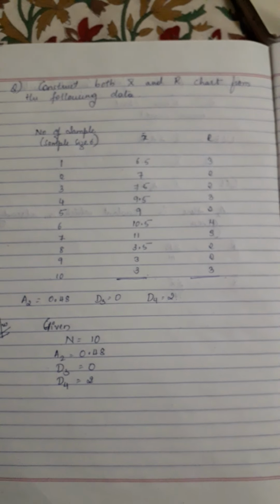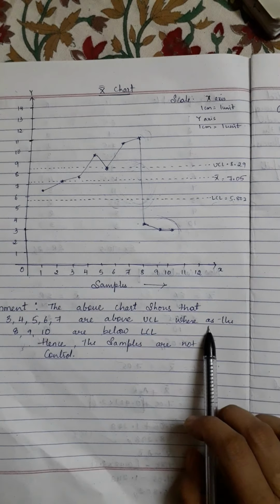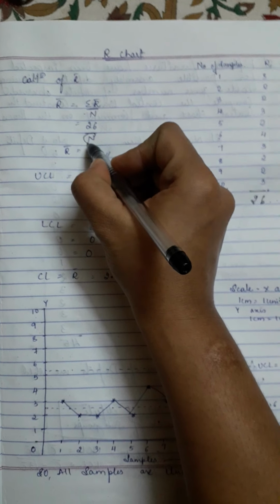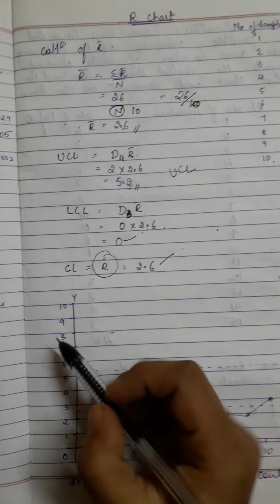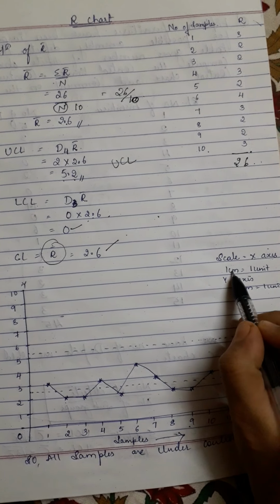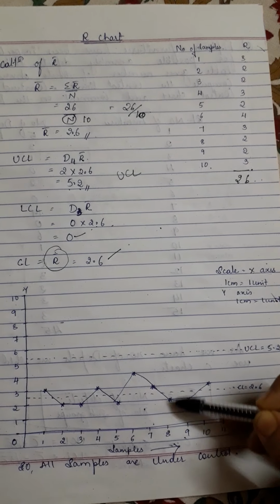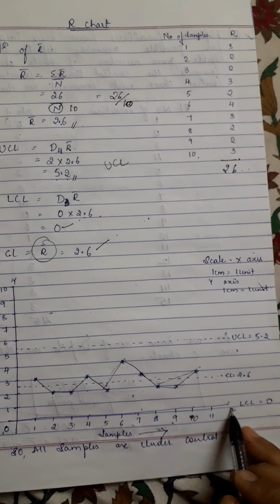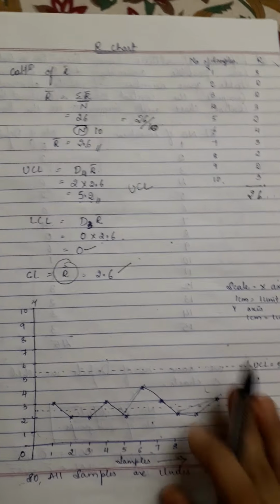Production management control charts problem(1)